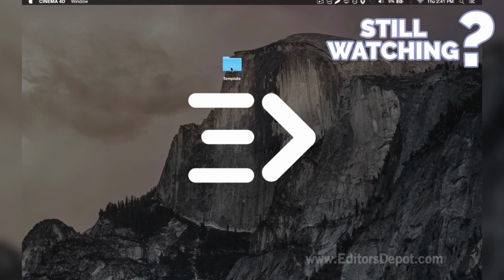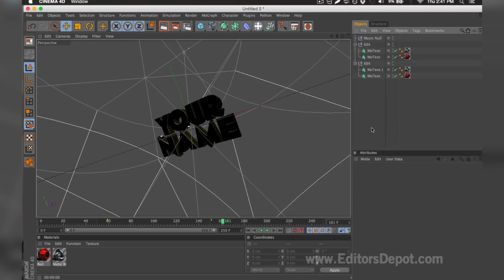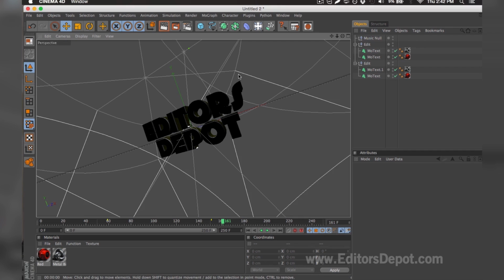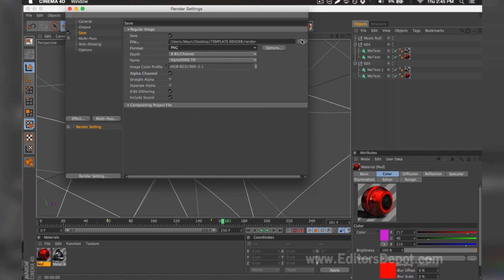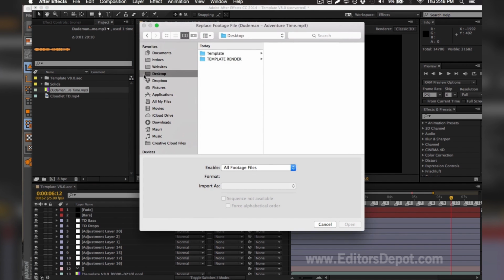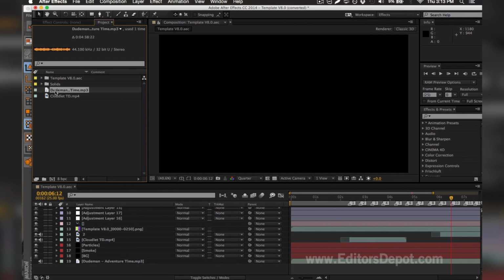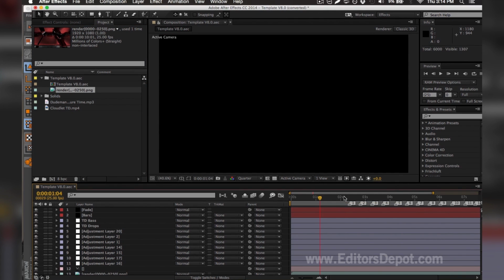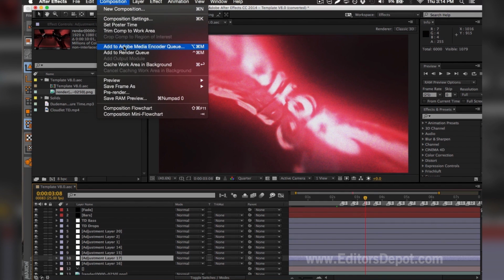FREE Clean Sync Intro Template | C4D & AE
We love templates that look as good as this. This template is free to download for all of you. Let us know what you think! Like this template?